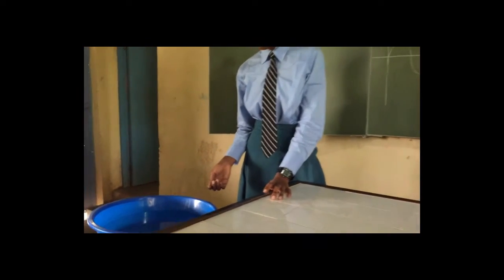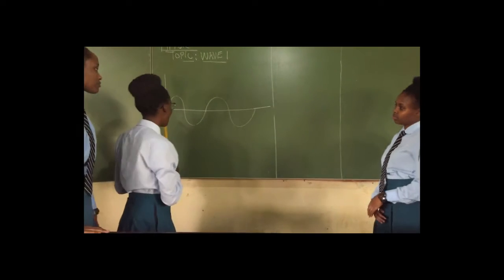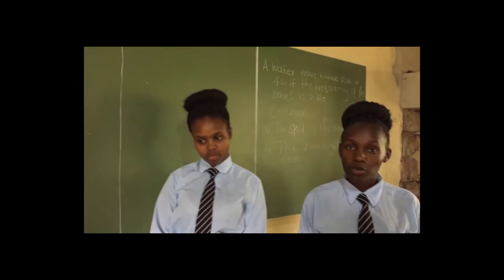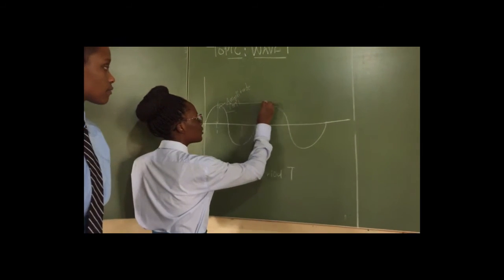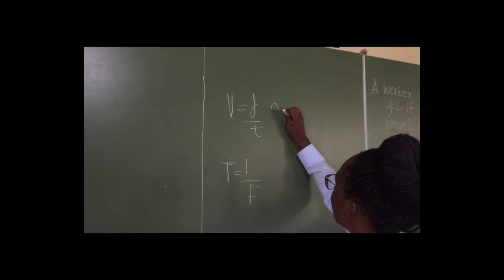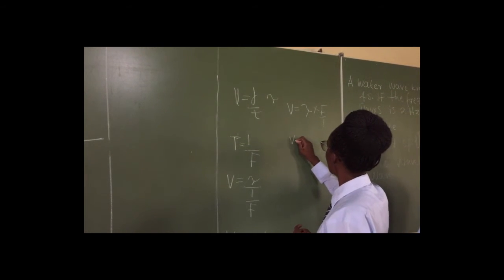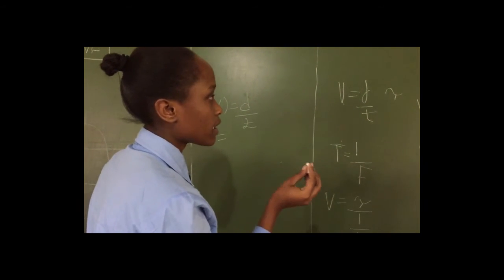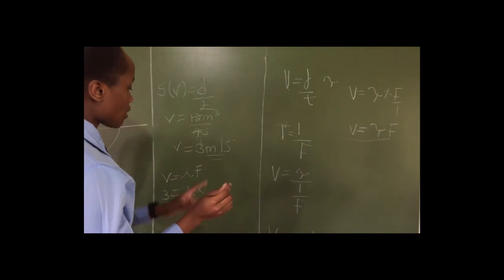SCIENCE HUB BY NAMANGA GIRLS